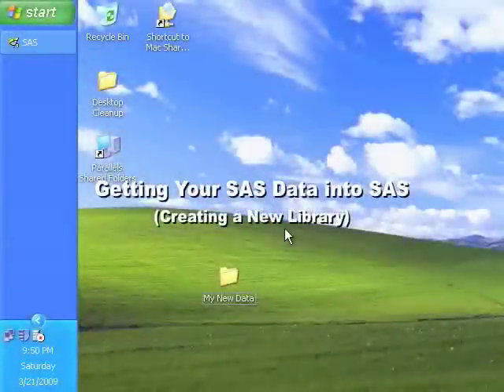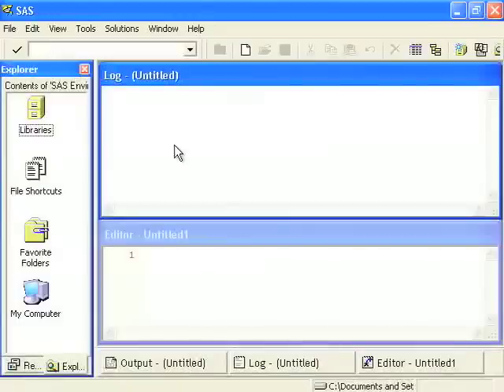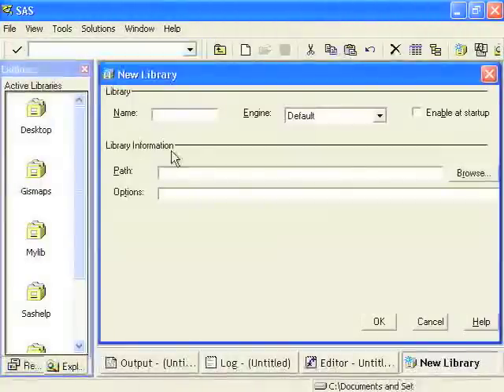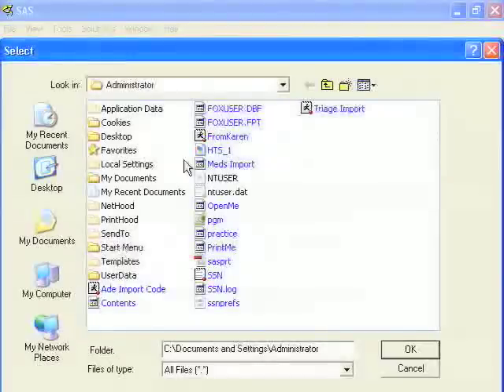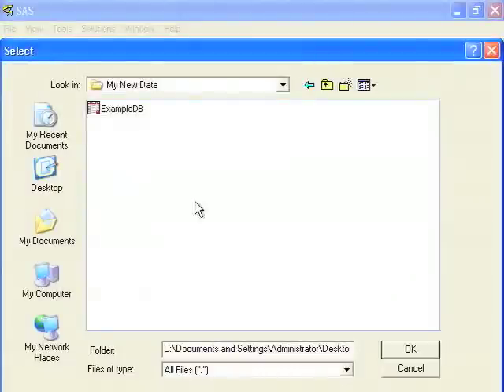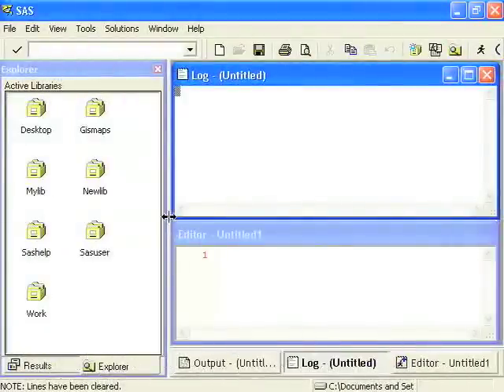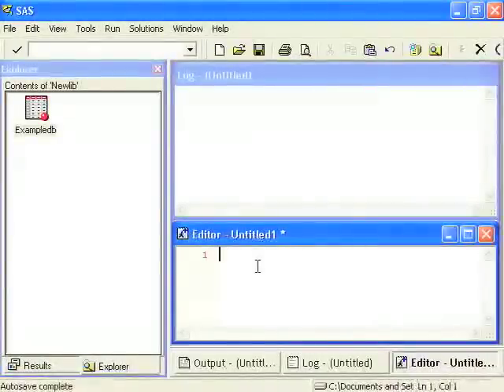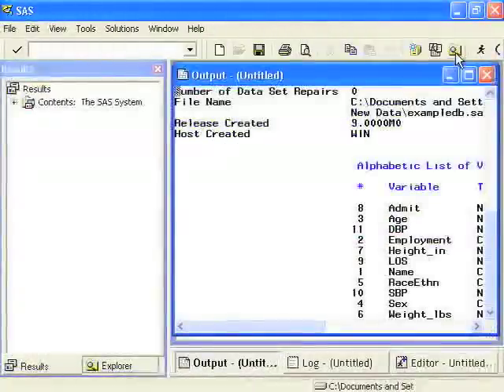Opening SAS® Data Files 2: Manually Creating the Library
In this example I show you how to get your SAS dataset into SAS for analysis by manually creating a new library using the SAS Library wizard. SAS and all other SAS Institute Inc. product or service names are registered trademarks or trademarks of SAS Institute Inc. in the USA and other countries. ® indicates USA registration.